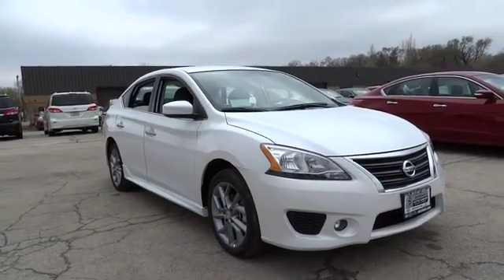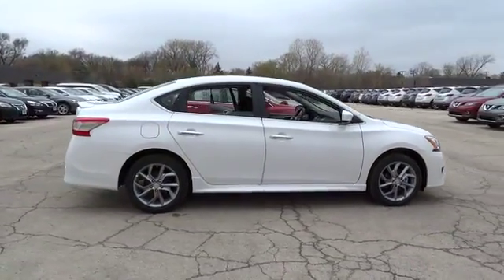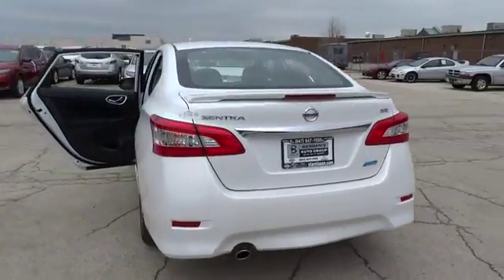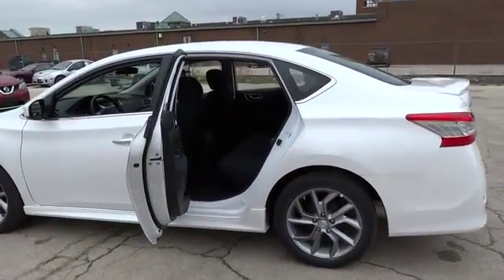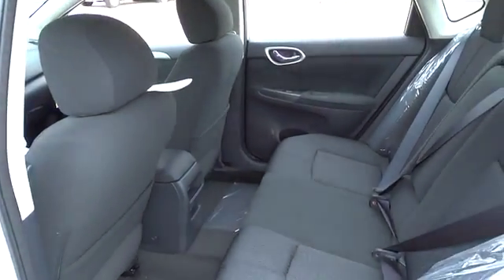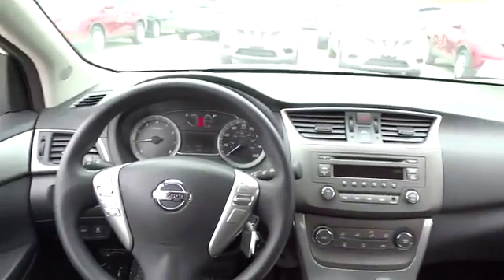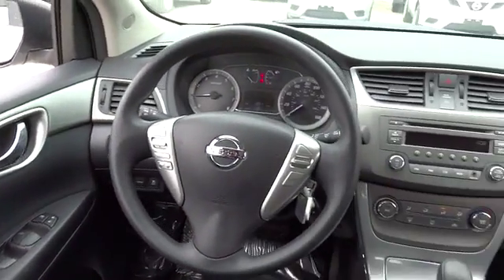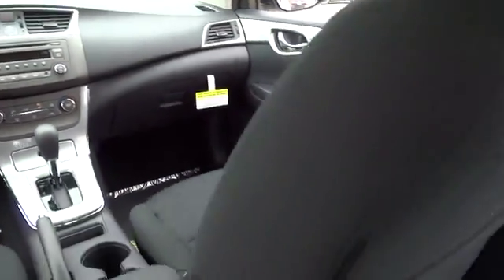2014 Nissan Sentra Melrose Park, Niles, Chicago, Schaumburg, Libertyville IL 18478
2014 Nissan Sentra SR - Stock#: 18478 - VIN#: 3N1AB7AP6EL620691

Star Nissan
5757 W Touhy Ave

2014NissanSentraSR1.8L 4 cylsCVT (Continuously Variable)Aspen WhiteCharcoal NICELY EQUIPPED: Carpeted Floor Mats w/Trunk Mat...Standard features include: Remote power door locks Power windows with 1 one-touch CVT Transmission 4-wheel ABS brakes Air conditioning Cruise control Audio controls on steering wheel Traction control - ABS and driveline Multi-function remote - Trunk/hatch/door/tailgate Power mirrors Tilt and telescopic steering wheel Head airbags - Curtain 1st and 2nd row Passenger Airbag 1.8 liter inline 4 cylinder DOHC engine 4 Doors Front-wheel drive Fuel economy EPA highway (mpg): 39 and EPA city (mpg): 30 Front fog/driving lights Tachometer External temperature display Clock - In-radio display Interior air filtration Overhead console - Mini with storage Trip computer Speed-proportional power steering Stability control Front seat type - Bucket Rear bench seats Intermittent window wipers Privacy/tinted glass Rear spoiler - Lip Limited slip differential - Brake actuated Tire pressure monitoring system Rear defogger Center Console - Full with covered storage...Great safety equipment to protect you on the road: ABS Traction control Curtain airbags Passenger Airbag Front fog/driving lights...It is nicely equipped: Power locks Power windows CVT Transmission Air conditioning Cruise control...